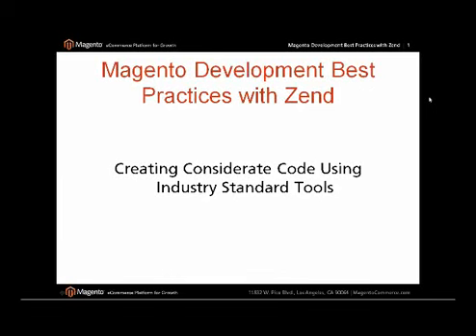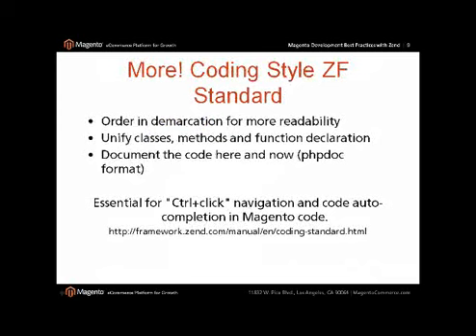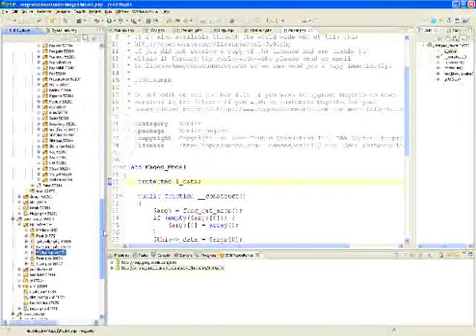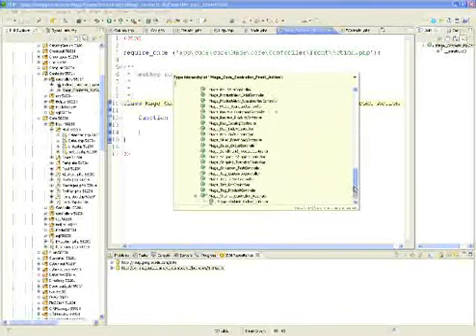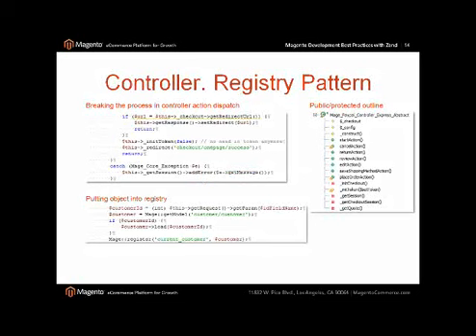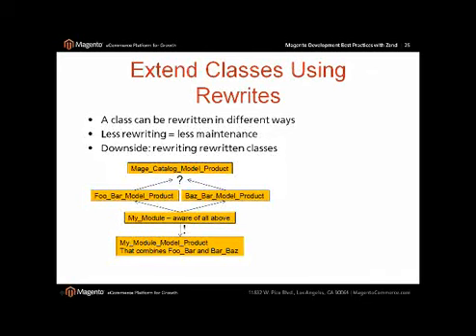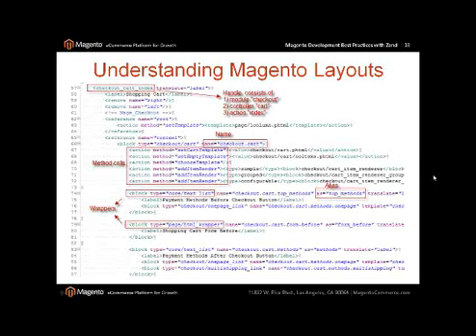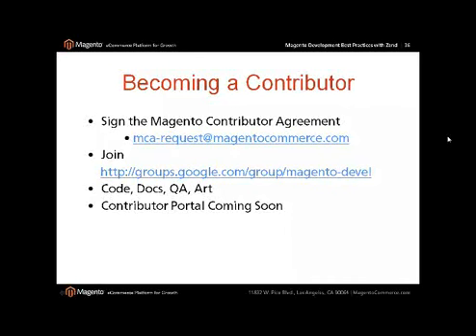SynapseIndia Technologies : Magento Development Version 11 Best Practices Series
SynapseIndia Research and development : Magento Development Version 11 Best Practices Series